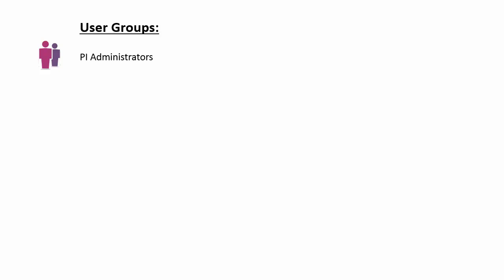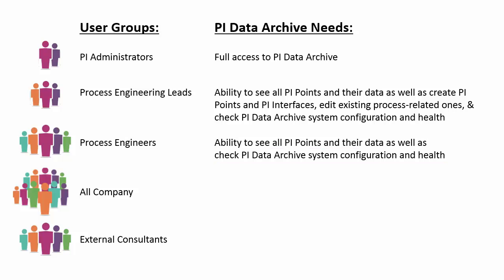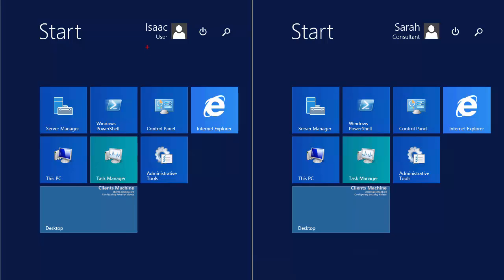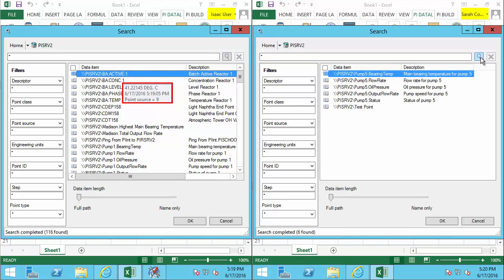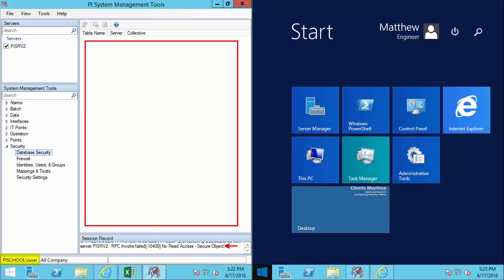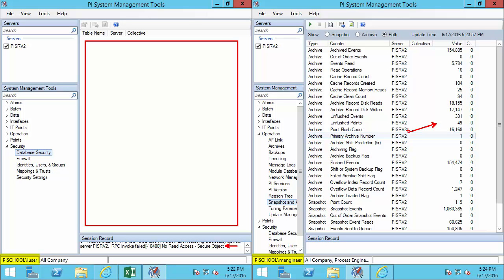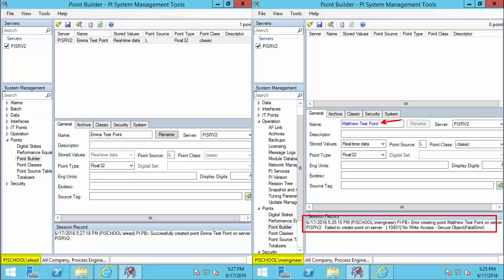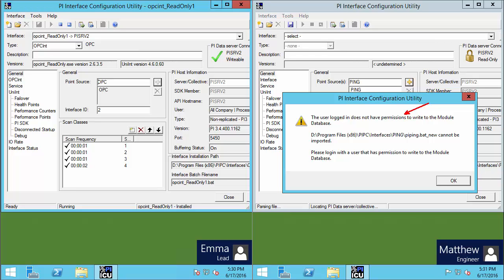OSIsoft: PI Admins III- Demo of Online Course Custom PI Data Archive Security Plan in Action